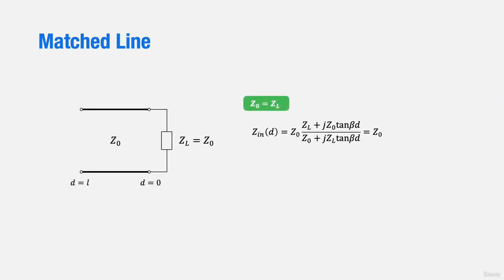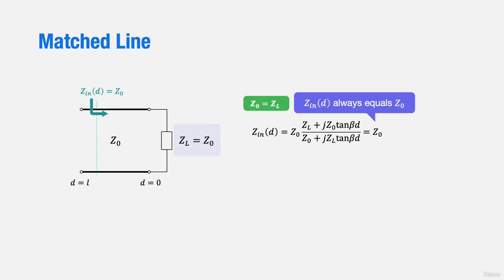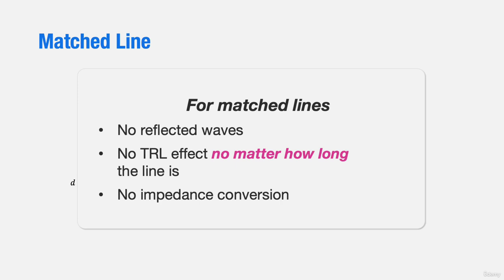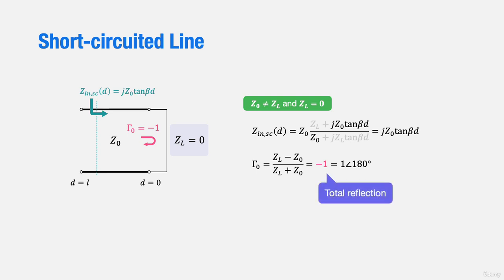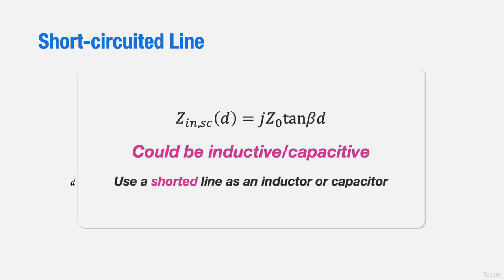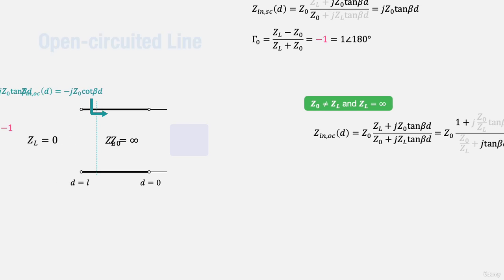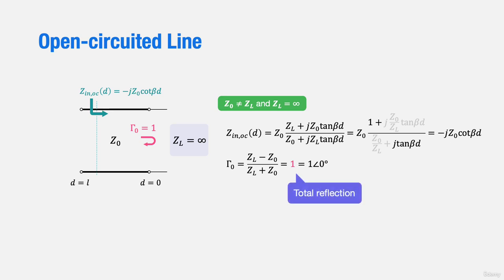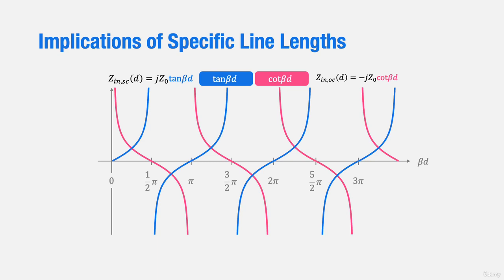Short and Openterminated Lines